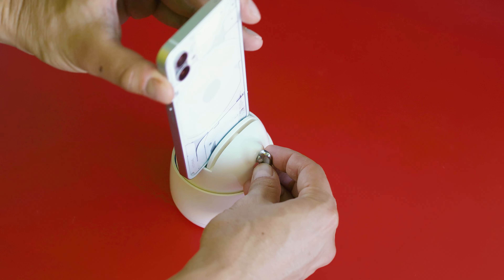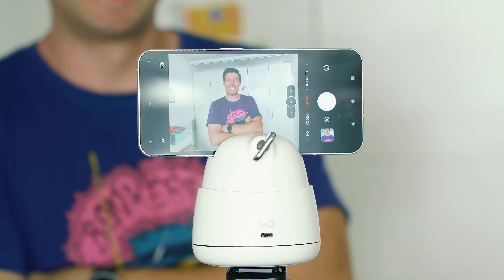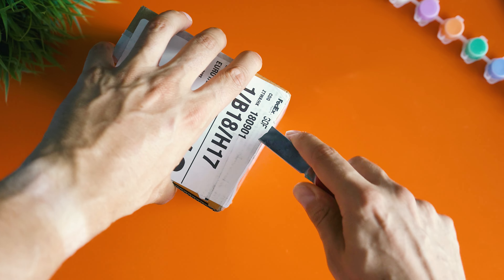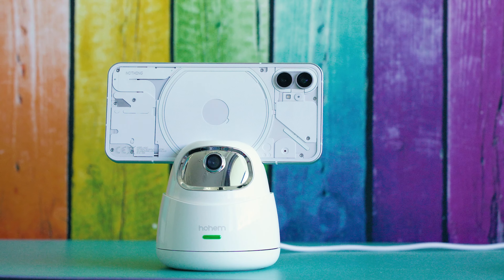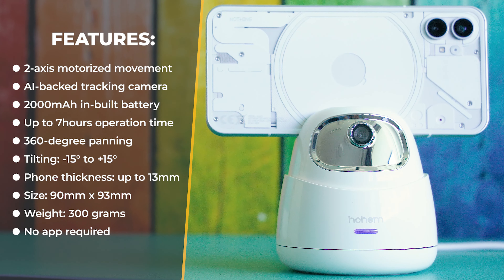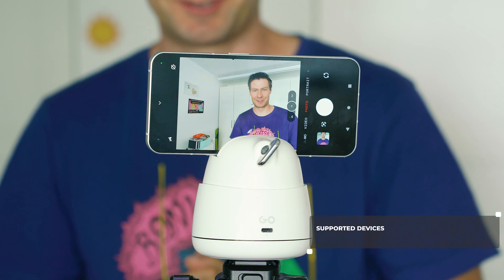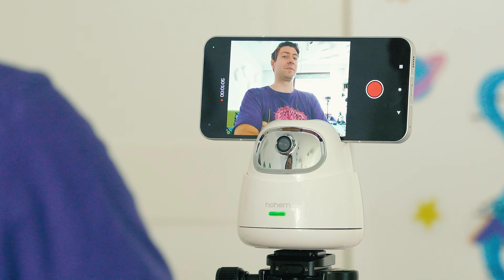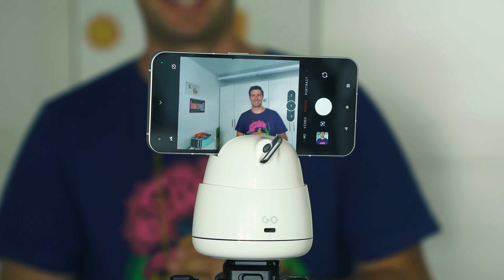Auto Face Tracking "Tripod" for Smartphones? Hohem Go Review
✔️ Hohem GO (Auto Face Tracking Selfie Stand for Smartphones & Tablets)

This face tracking stand is so easy to use: supports two gestures and doens't need smartphone app or Bluetooth setup! Check out my initial impressions from Hohem Go - their first 360-degree face tracking smartphone stand.